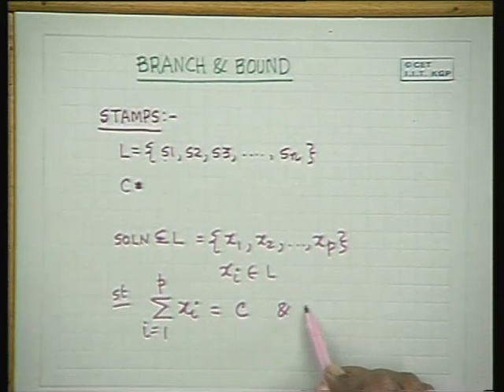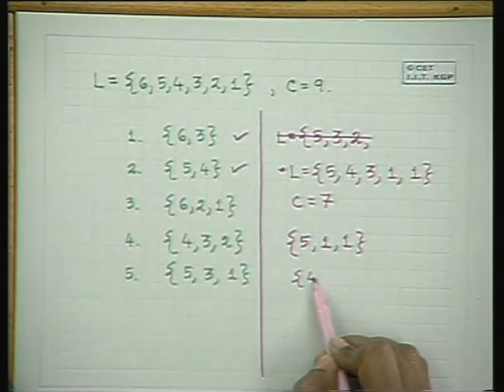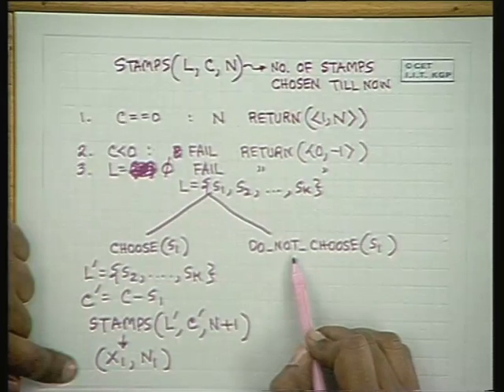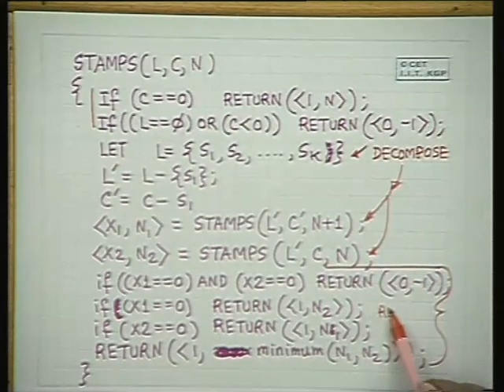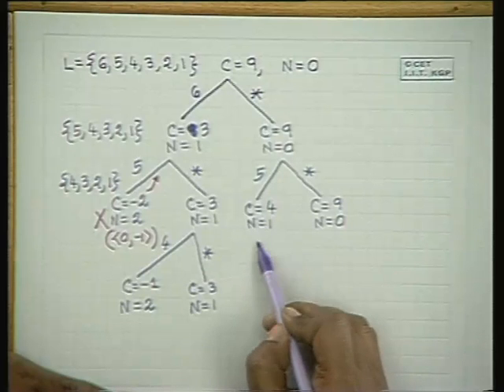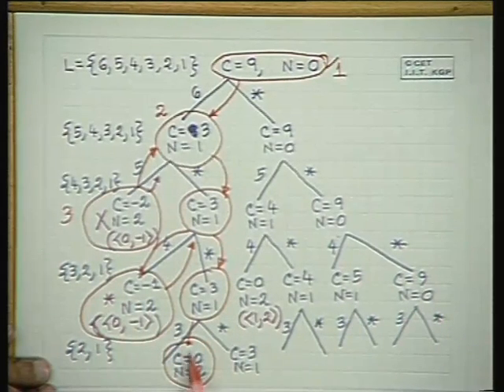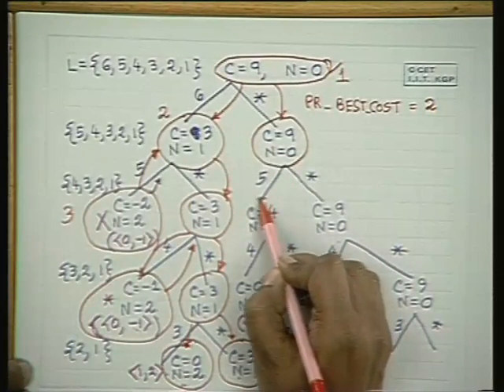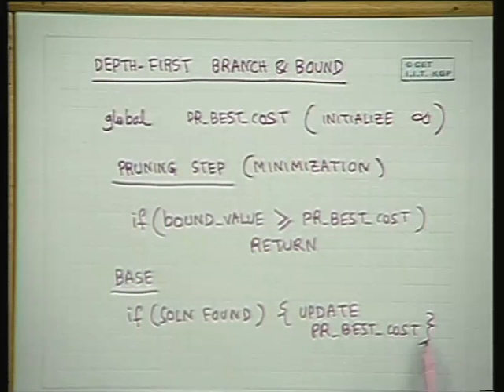Lec-28 Algorithm Design-III